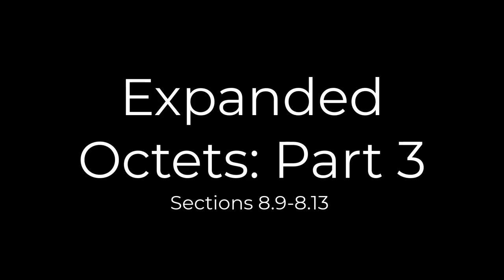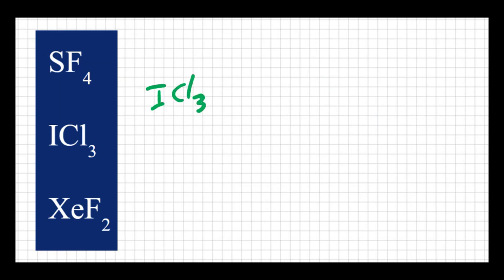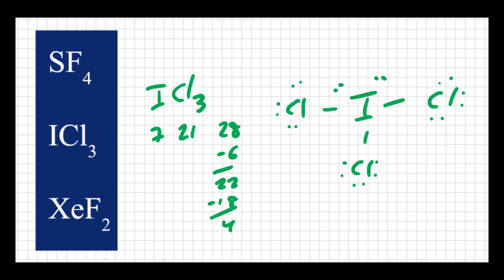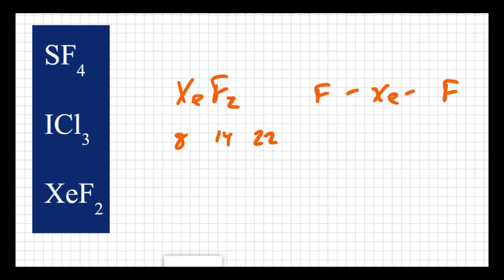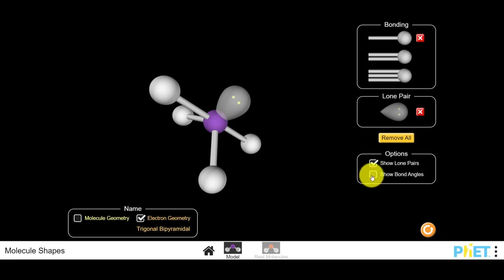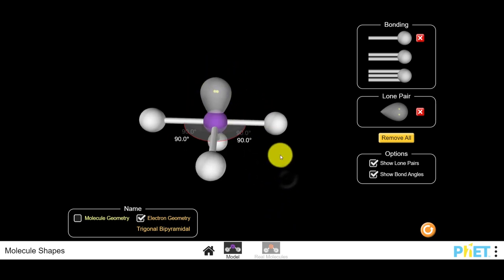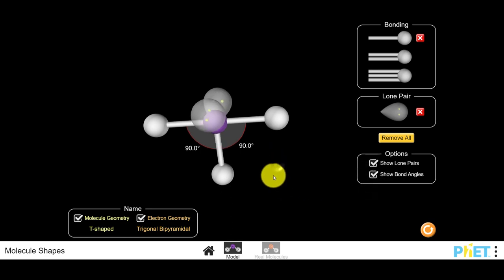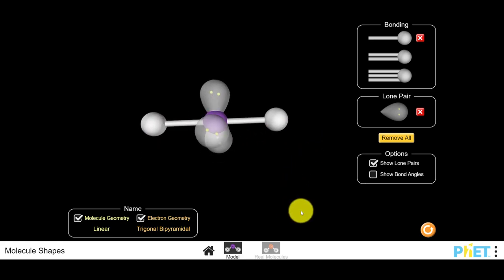08.09 - 08.13 Expanded Octets: Part 3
Using a PhET simulation to look at the variations of the trigonal bipyramid electron geometry.